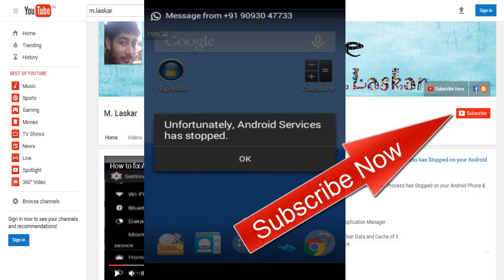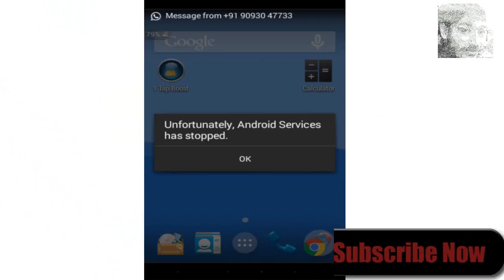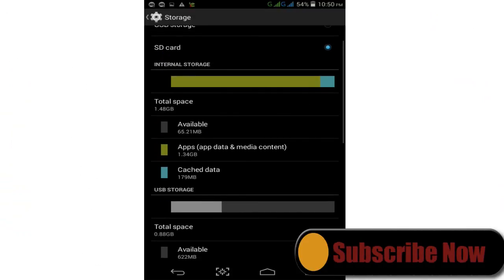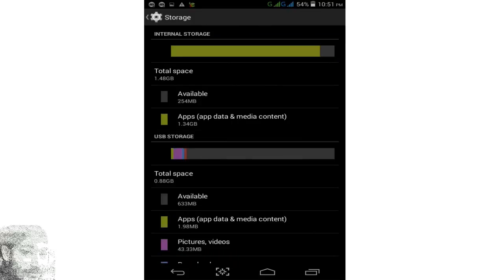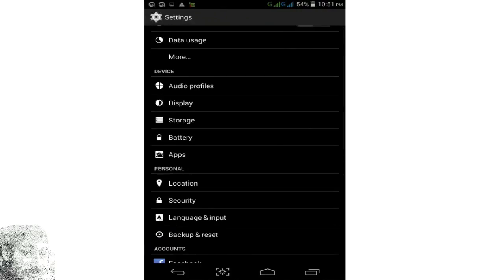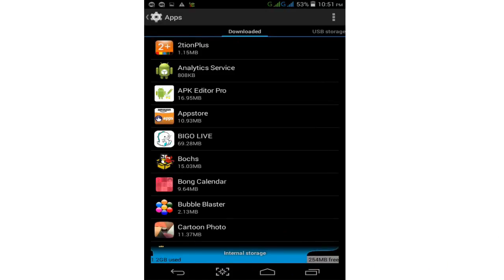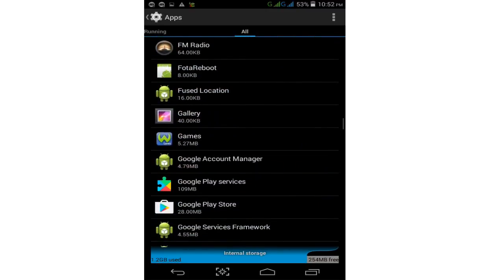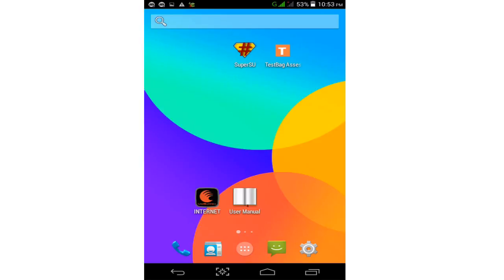How To Fix "Unfortunately Android Service has stopped" on your Any Android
Method:
1.Goto settings-apps-all-launcher
2.click clear data option and then your launcher is restarted.
3.finally once reboot your android the error is fixed.